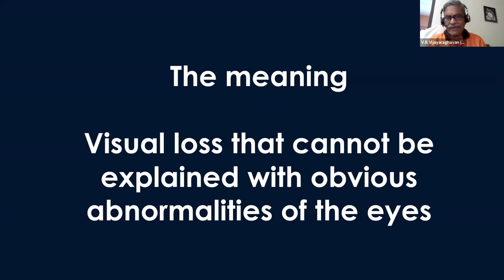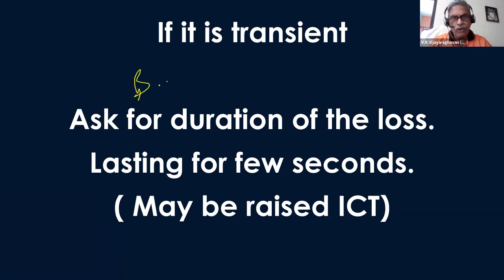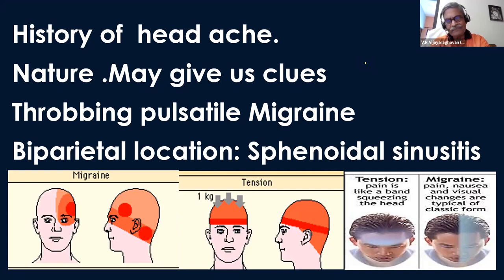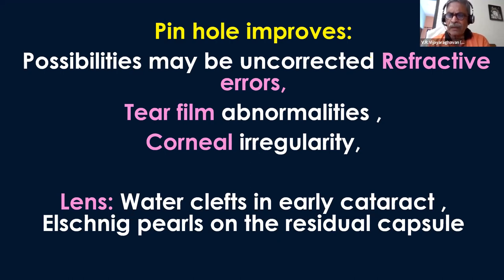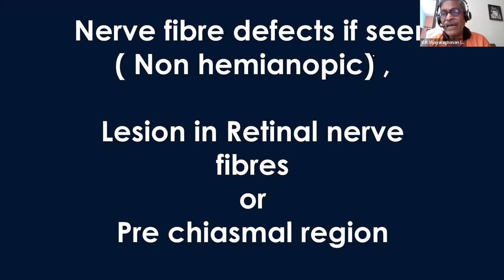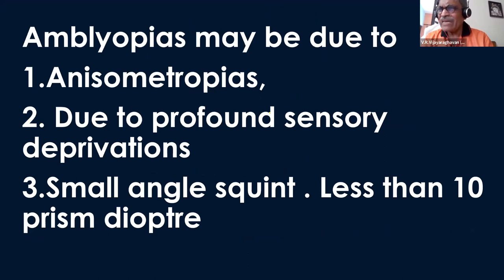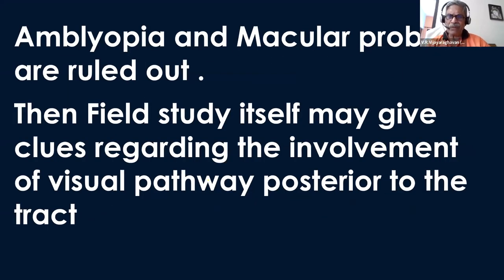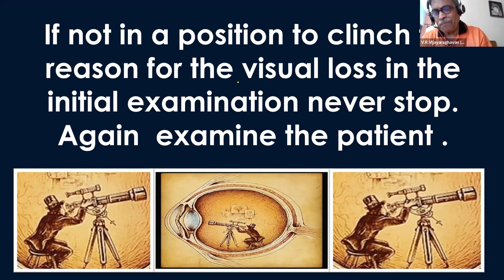Unexplained visual loss Approach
Approach to a patient with unexplained visual loss